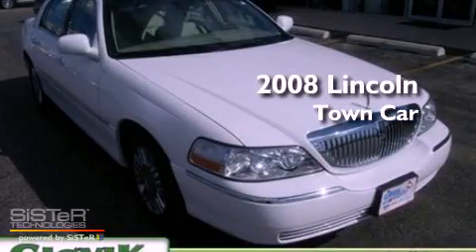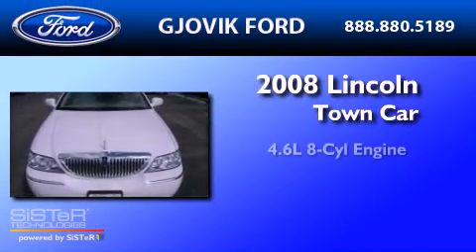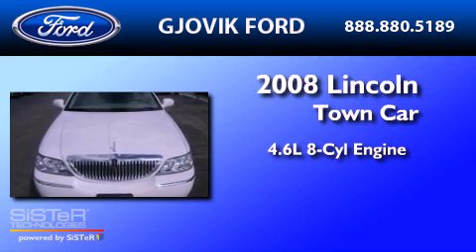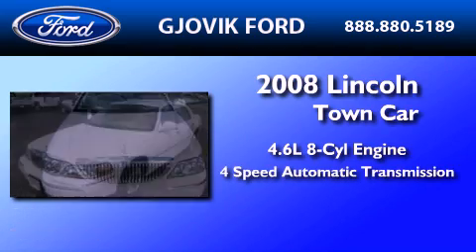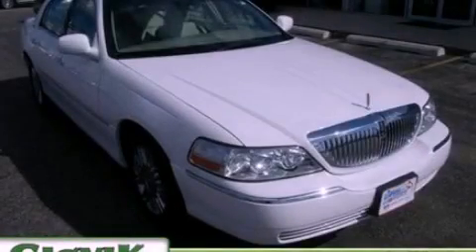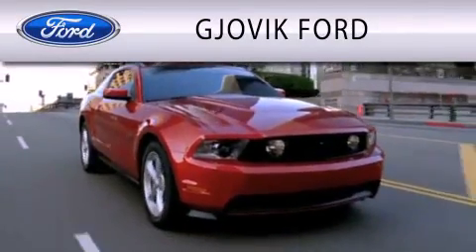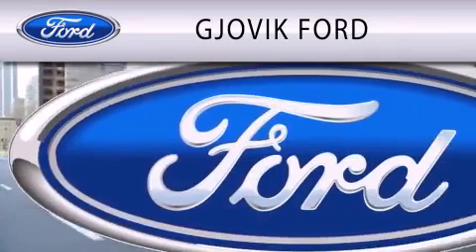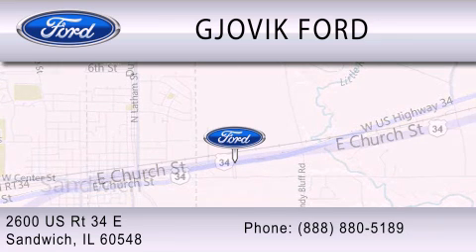2008 LINCOLN TOWN CAR Sandwich IL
Year : 2008
 Make : LINCOLN
 Model : TOWN CAR
 Engine : 4.6L V8
 Trans . : AUTO 4SPD
 Exterior : WHITE
 Miles : 43,166
 Interior : LIGHT CAMEL
 Stock : 58539